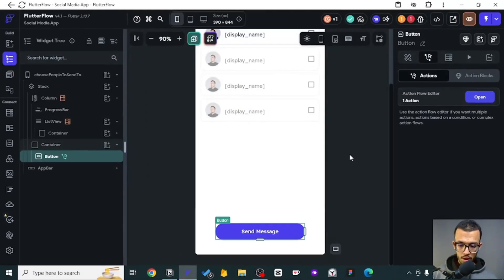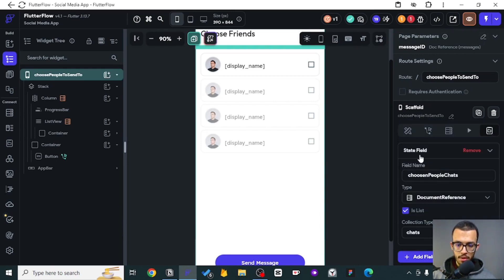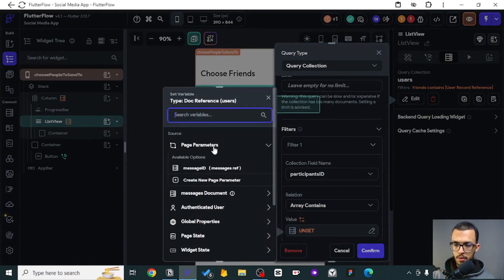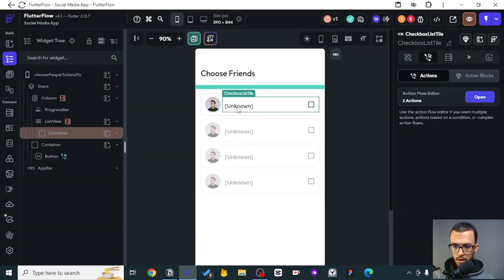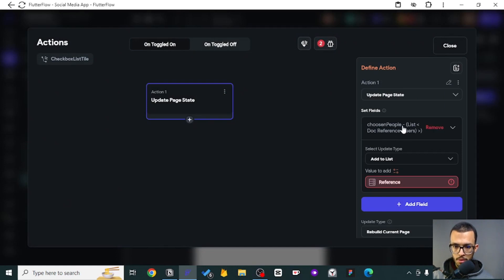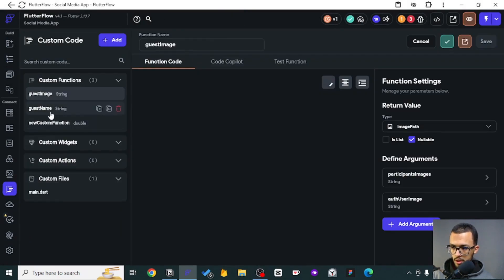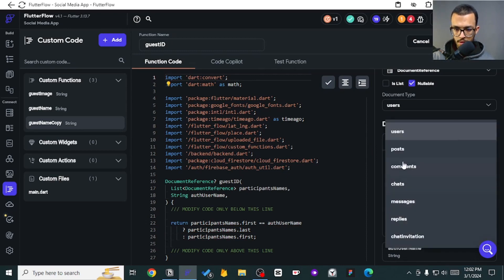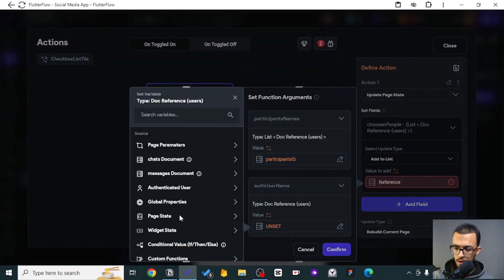Build a Social Media App with FlutterFlow #28 - Share a message part 2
If you want to clone the Built UI, then click on the following link: 📲🔗

00:00 Intro
00:27 Change Backend query to have the chat ID
08:05 Share the message